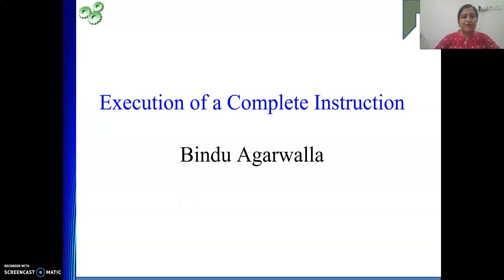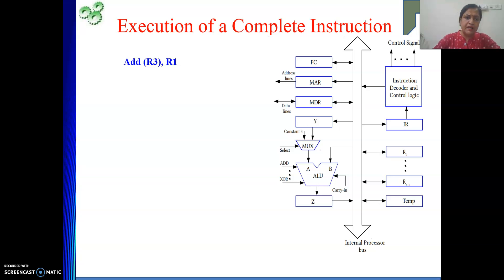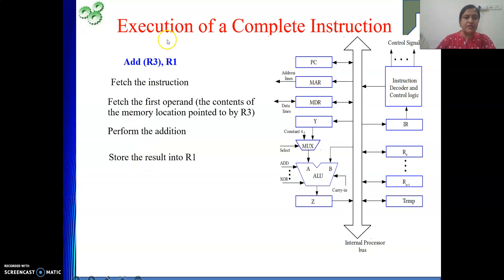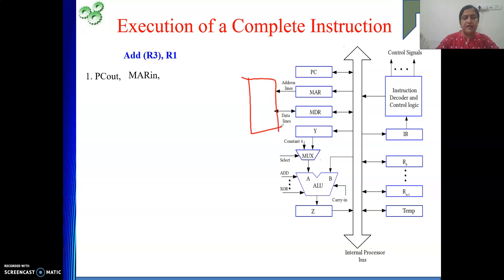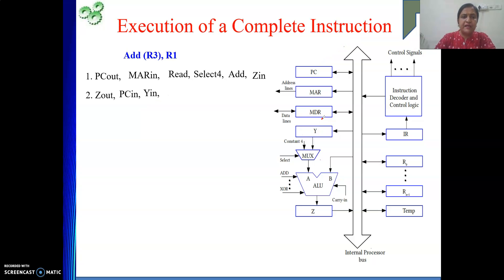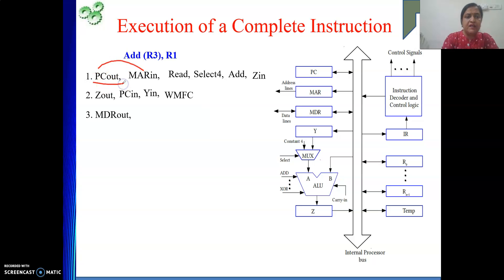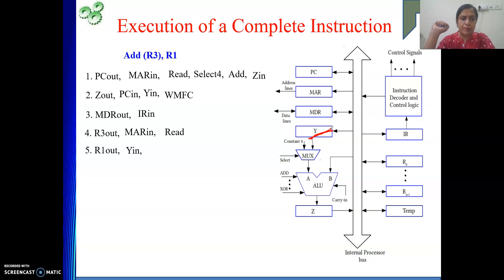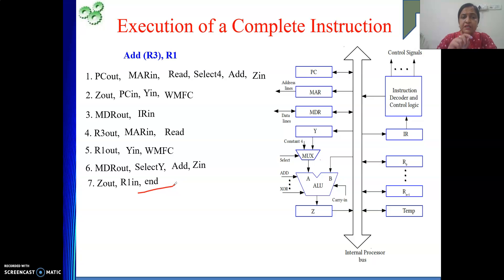Control Sequence For a Complete Instruction Execution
This video explains Control Sequence For a Complete Instruction Execution